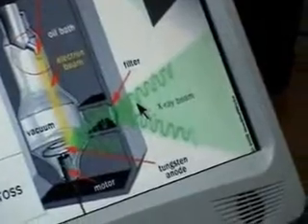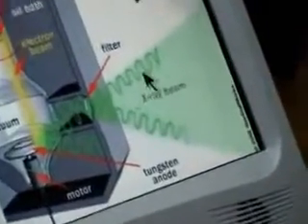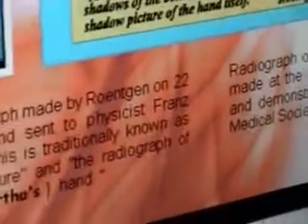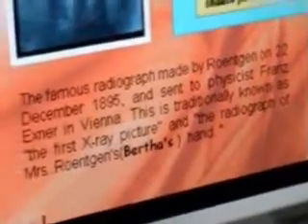EDUSAT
EDUSAT India